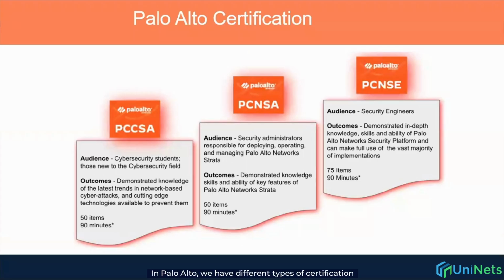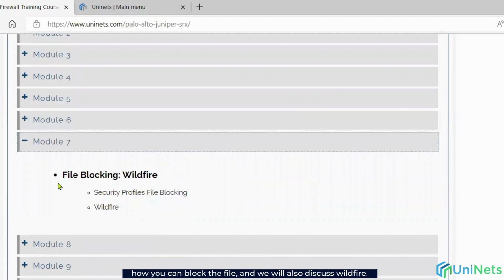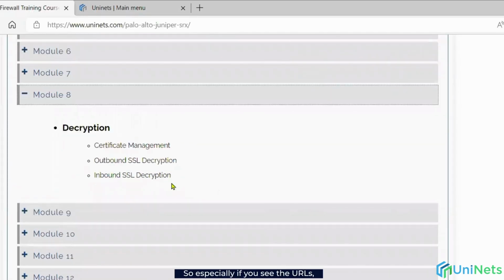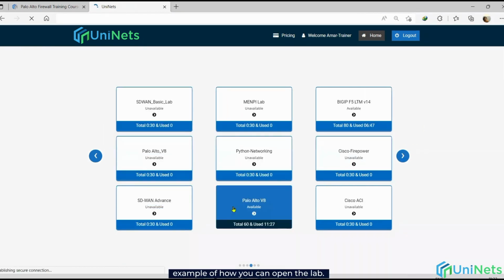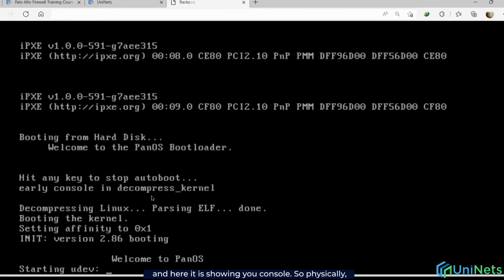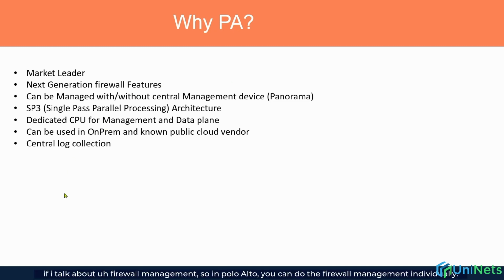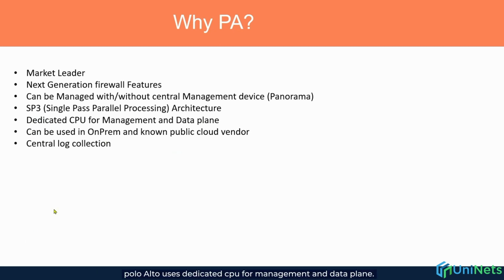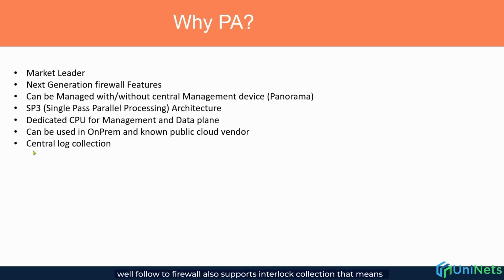Palo Alto Firewall Training - Demo Class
Welcome to the Palo Alto Firewall Training Demo Class presented by our top trainer, Mr. Amar Singh. In this video, you will understand Palo Alto firewalls, Palo Alto Firewall certifications PCNSA, PCNSE, What is palo alto, Palo Alto course content, etc. Whether you're a beginner looking to enhance your cybersecurity skills or transform your career in network security this class is for you.

00:00 Introduction
00:53 Palo Alto Certifications
01:14 Palo Alto course content
04:26 Palo Alto Lab
6:55 Why Palo Alto?

👉 Course Benefits:

Enrolling in the Palo Alto Firewall course at UniNets offers several benefits:

* Expert Training: Obtain training from seasoned professionals with a wealth of practical knowledge.
* Practical Experience: Engage in hands-on labs that simulate real-world network scenarios.
* Career Advancement: Enhance your professional credentials with industry-recognized certifications.
* Updated Curriculum: Learn the latest advancements and best practices in Palo Alto Firewall technology.

👉 Why Choose UniNets?

♦️ High-Quality Training: Learn from certified experts with real-world industry experience.
♦️ Comprehensive Courses: Gain in-depth knowledge through detailed and well-structured training programs.
♦️ Hands-On Labs: Practice real-world scenarios with extensive hands-on lab exercises.
♦️ Certification Guidance: Receive expert advice and support to prepare for Cisco certification exams.
♦️ Student Satisfaction: We prioritize the success and satisfaction of our students, reflected in our excellent reviews and testimonials.
♦️ Customized Learning: Our courses are tailored to meet the needs of individuals and are also available for one-to-one meetings with trainers, ensuring a personalized learning experience.